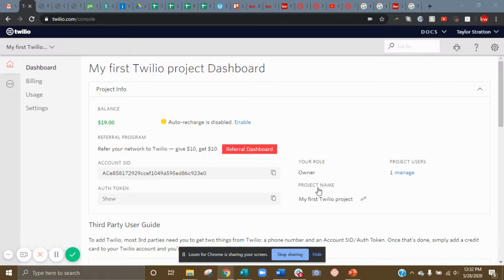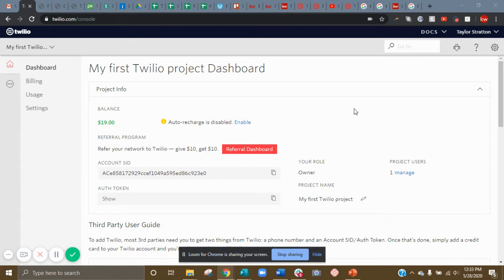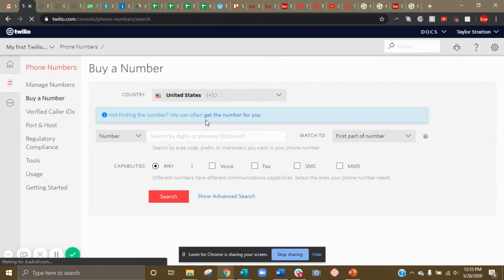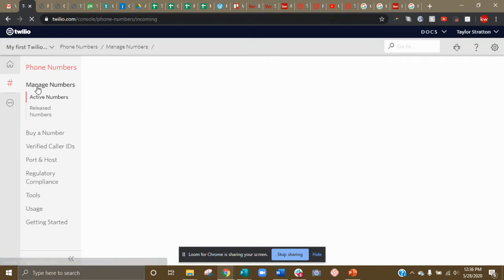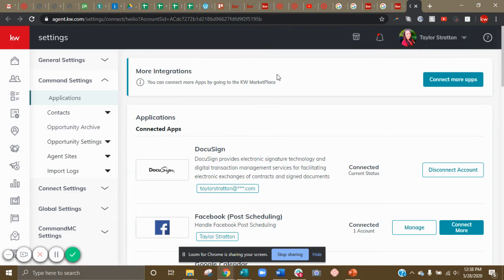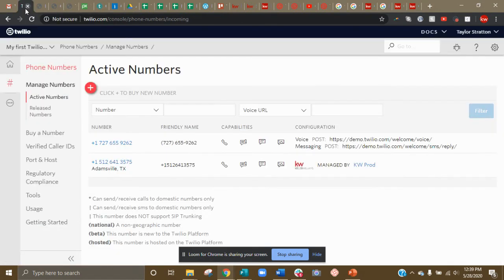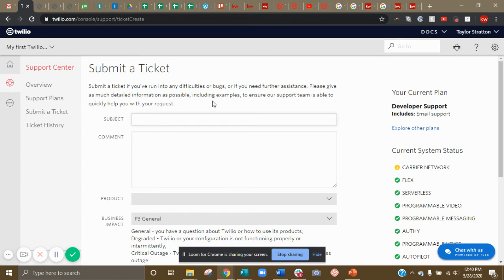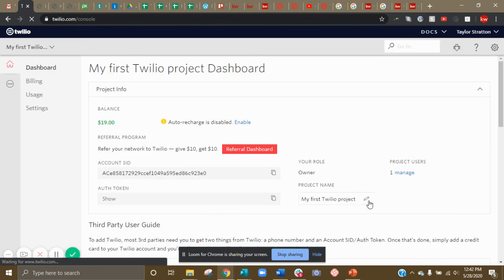Twilio Account Set Up and # change